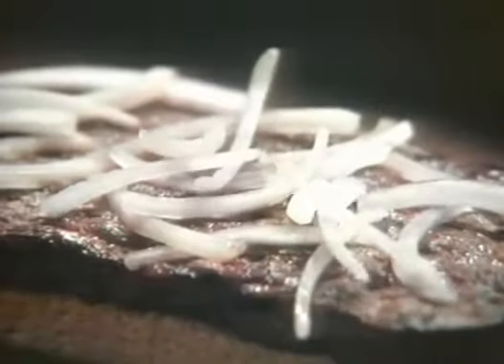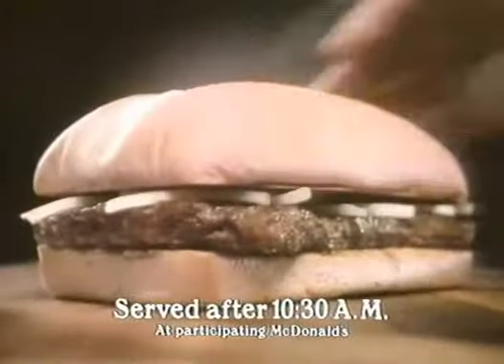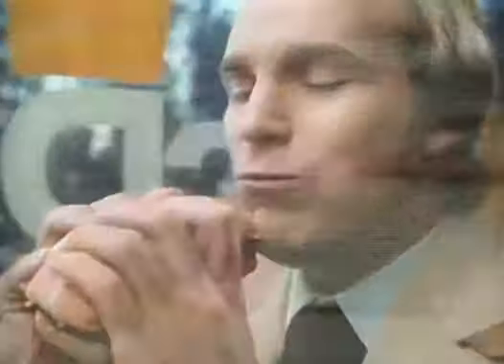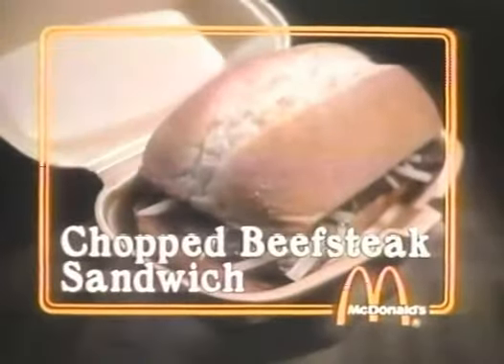1980 McDonald's Chopped Beefsteak Sandwich Commercial